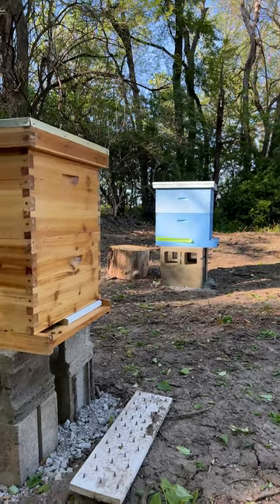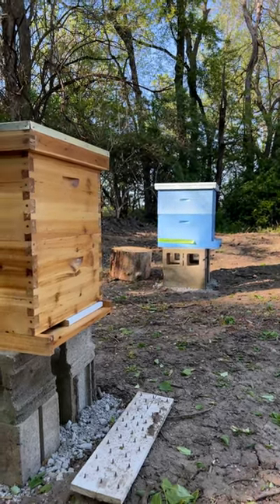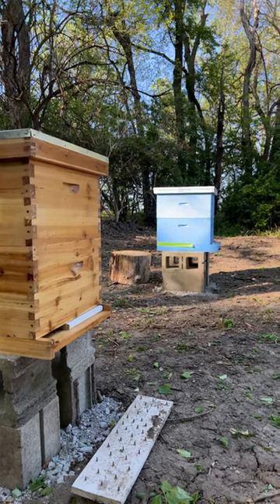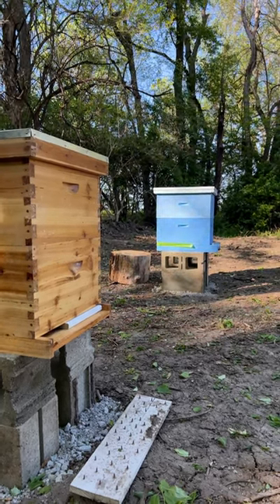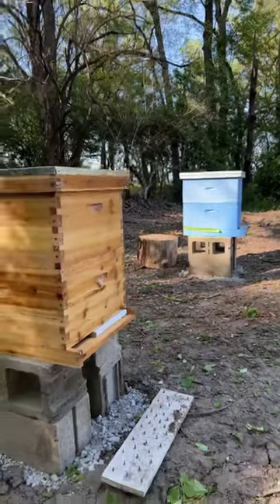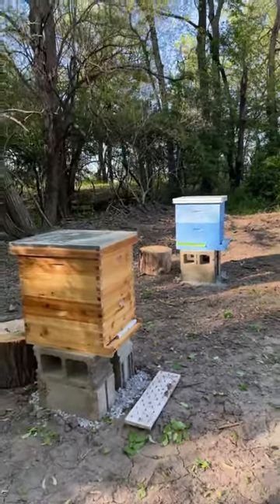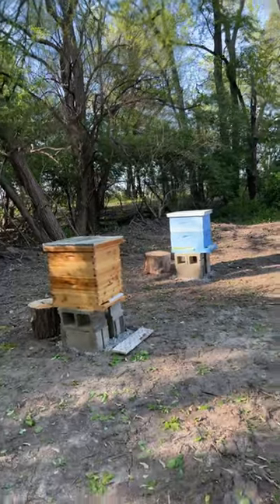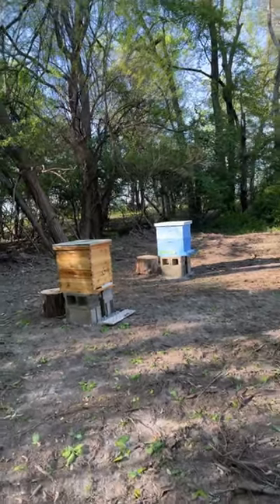Bee yard update!